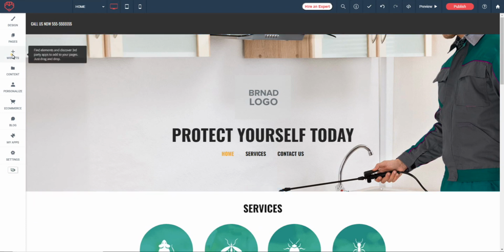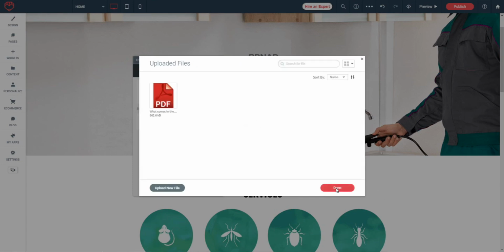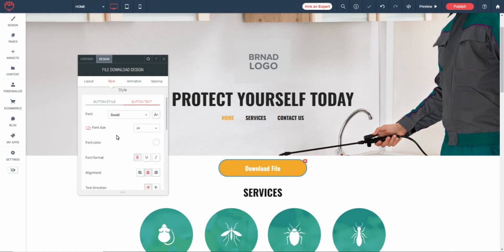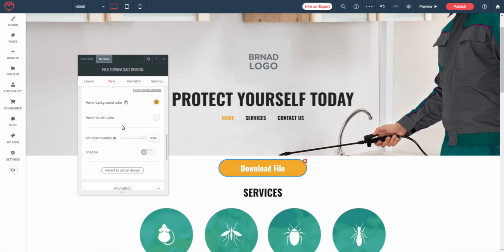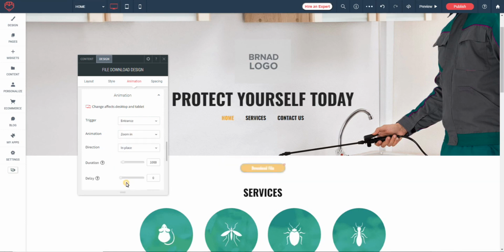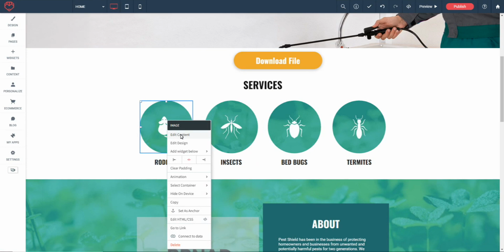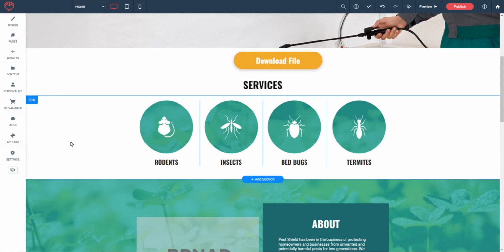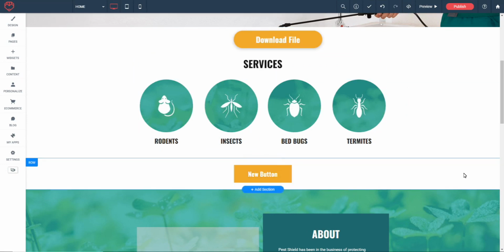Tailor Brands Website Builder - Files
Tailor Brands website builder and how to add a downloadable file.
The tutorial includes adding a downloadable file.